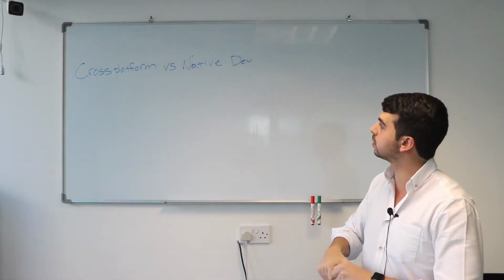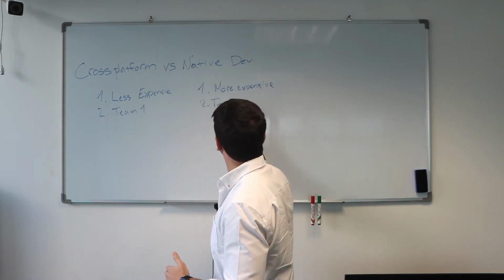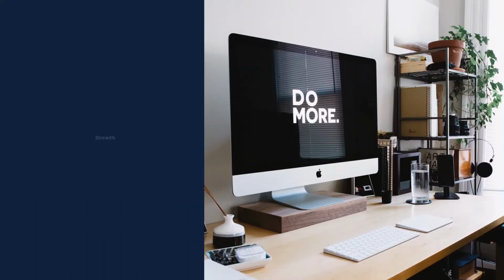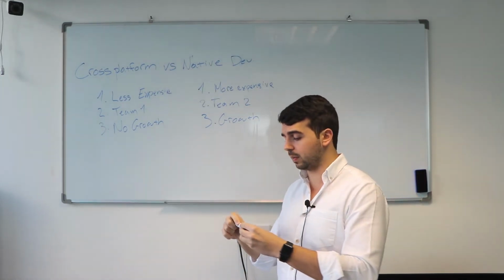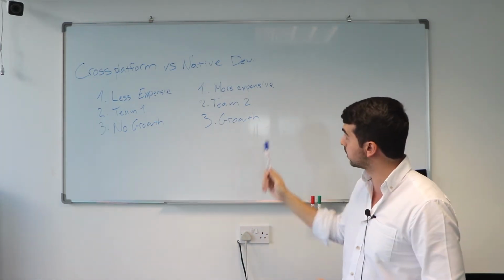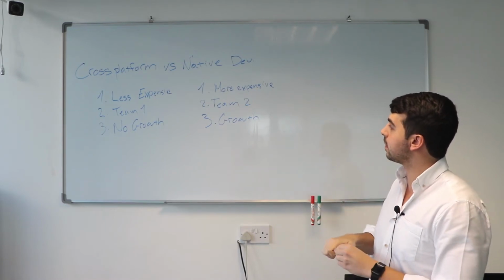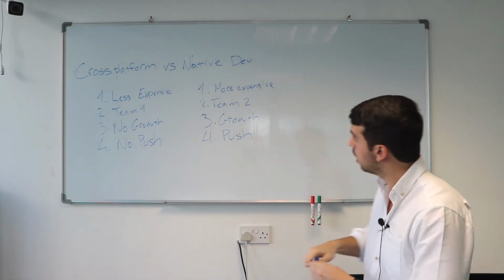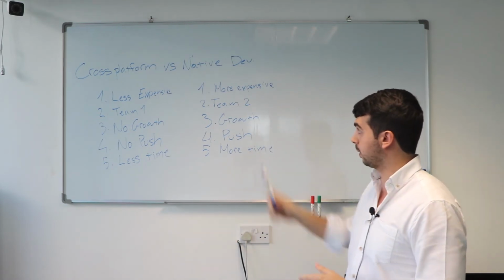What is Cross-Platform and Native Development? - Advantages and Disadvantages Explained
Mobile Application - Cross-Platform vs. Native Development

Watch this video and find out the pros and cons of Cross-Platform and Native Development.